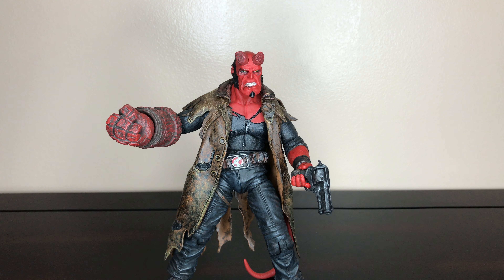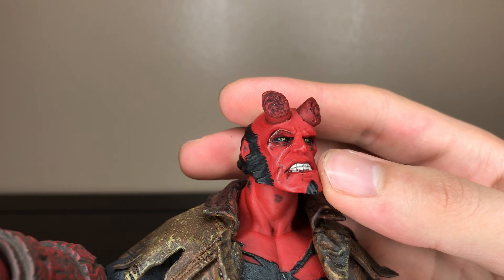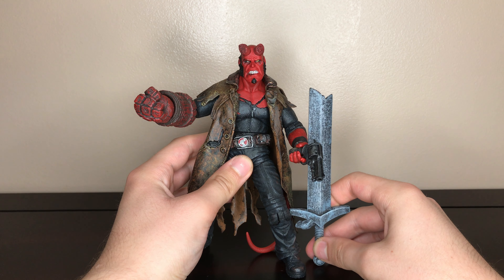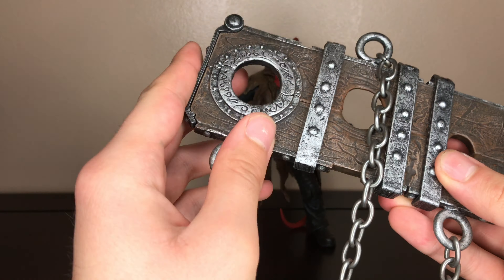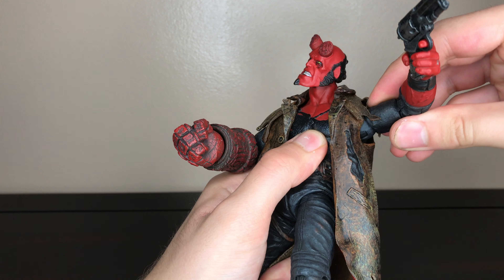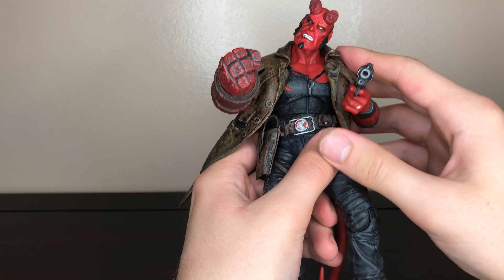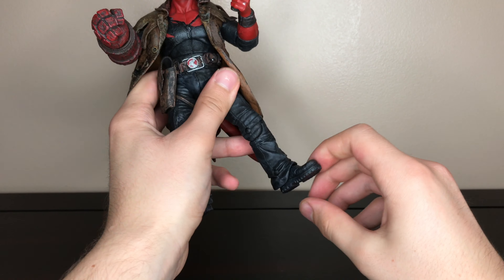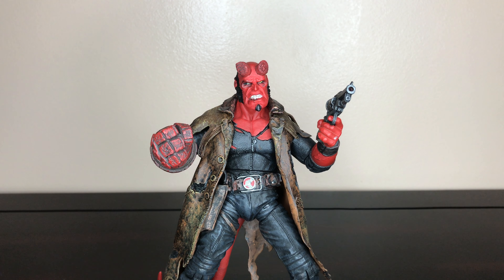Hellboy battle damaged action figure review mezco